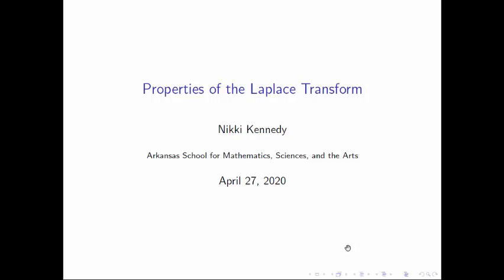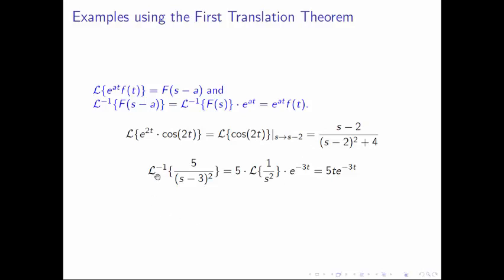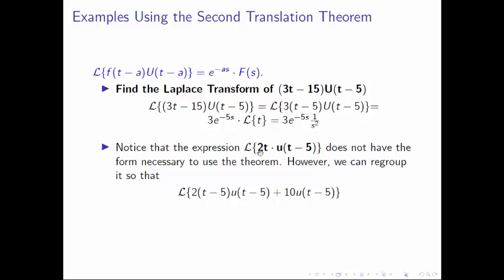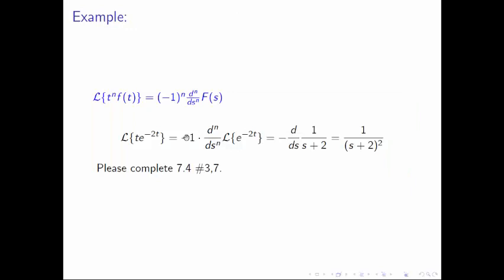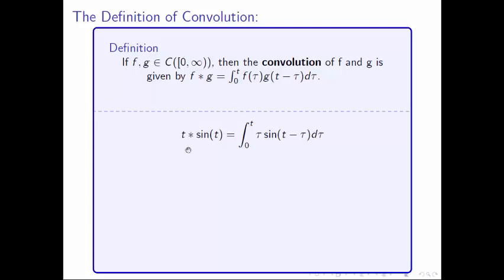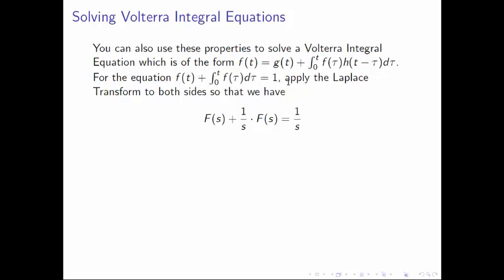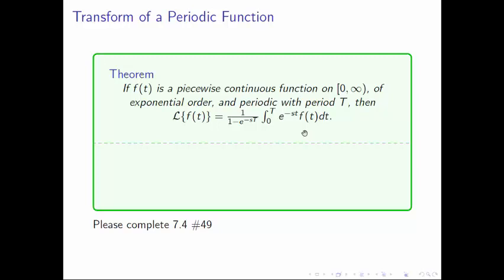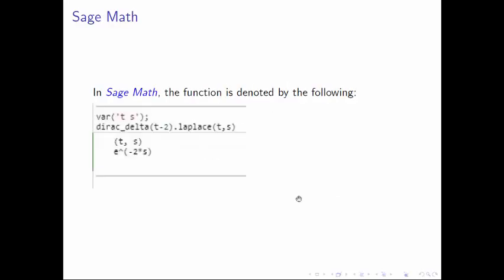Operational Properties of the Laplace Transform for 7 4 and 7 5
Use this video to review 7.3 and to begin 7.4 and 7.5. Best of luck!